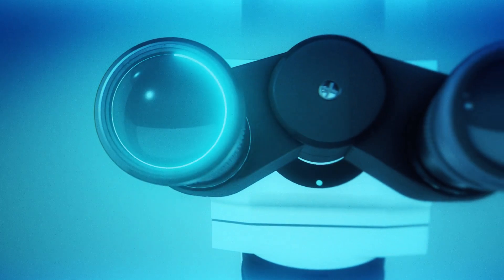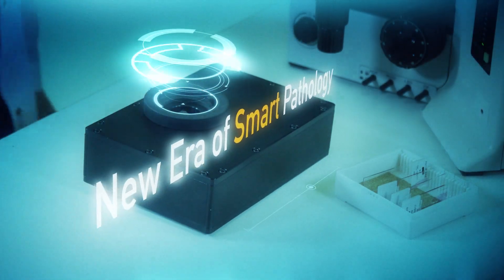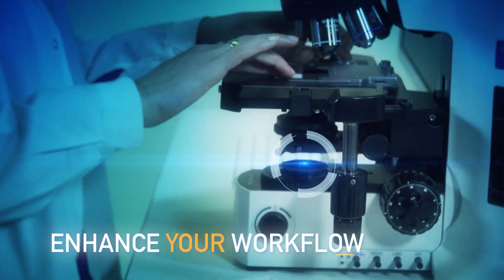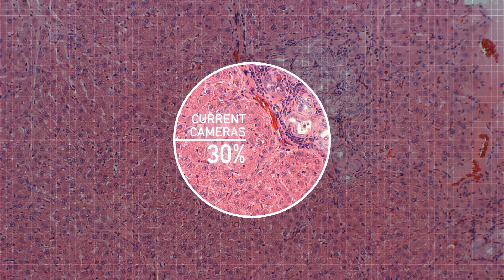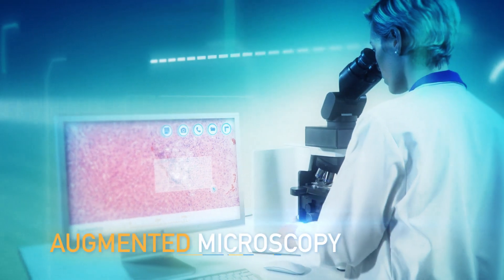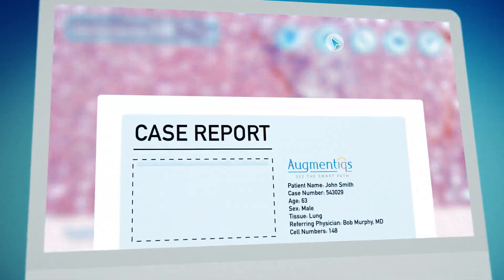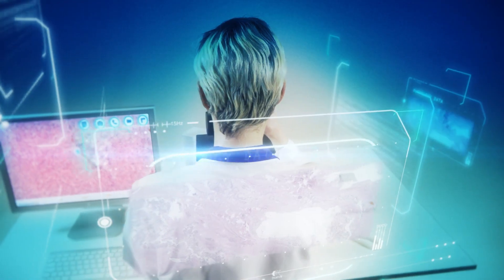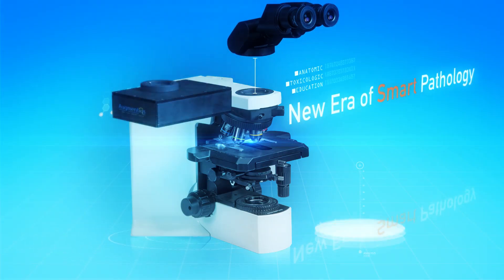Augmentiqs Digital Pathology - Augmented Reality Microscope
Real time digital pathology within the existing microscope. ARM augmented reality microscope. Image analysis on the glass slides. Real time telepathology for remote pathology consultations. Publication grade microscope camera.  Augmented microscopy and image acquisition for any light microscope.

Augmentiqs ARM is quick and easy to use, provides for the real-time and seamless integration of algorithms without the need to first acquire digital images, and costs approximately 20 times less than a high-capacity whole-slide scanner.